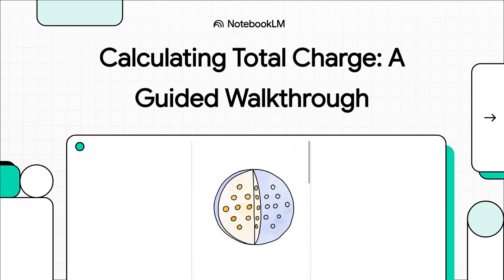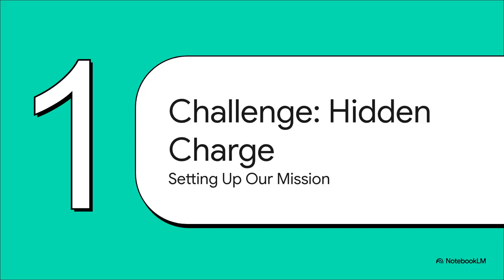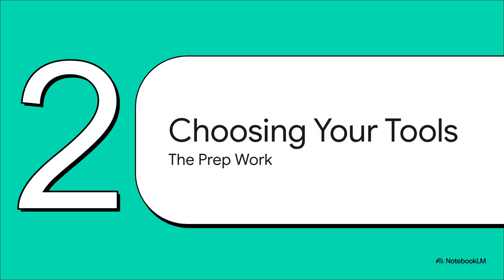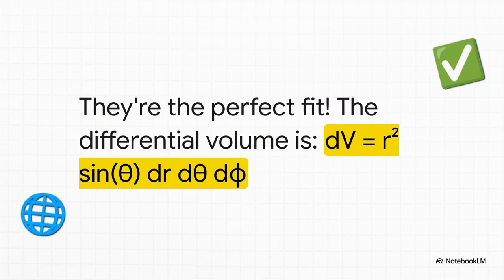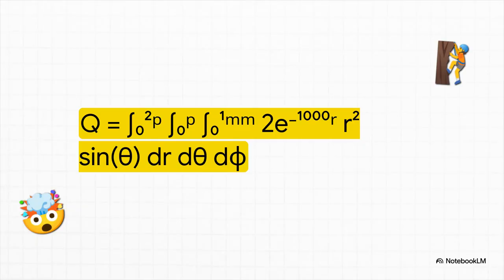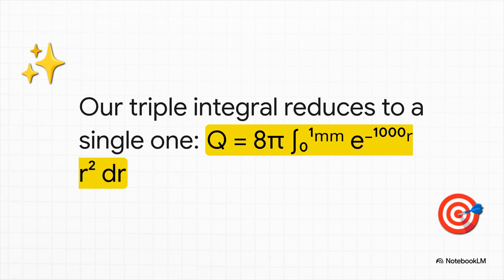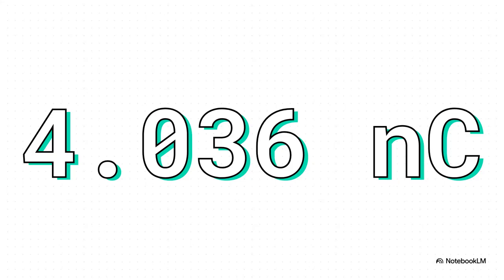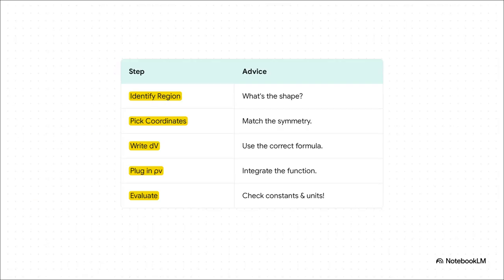Calculation Of Total Charge Enclosed Using Volume Charge Density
Learn how to calculate the total charge enclosed in a given region, especially when dealing with non-uniform volume charge densities. This video breaks down the fundamental process of integrating volume charge density (ρv) over a specified volume. We'll walk you through setting up the integral in appropriate coordinate systems, like spherical coordinates for a spherical region, and using the correct differential volume element (dV). Discover how scientific calculators or computational tools streamline complex integrations involving exponential and algebraic functions. Understanding these integral methods is crucial for real-world applications in electrical engineering (like capacitor and antenna design), material science, and physics research, where charge distributions are rarely uniform.